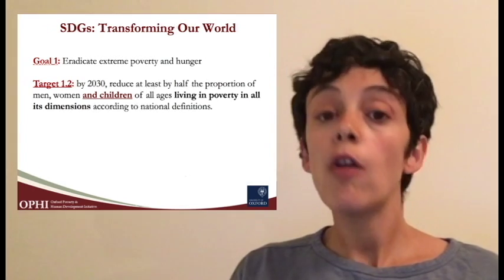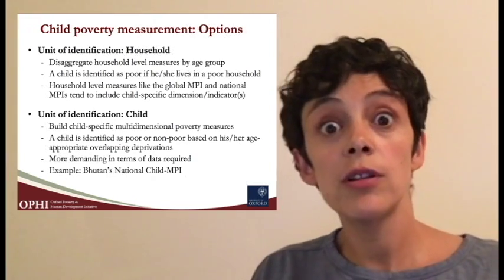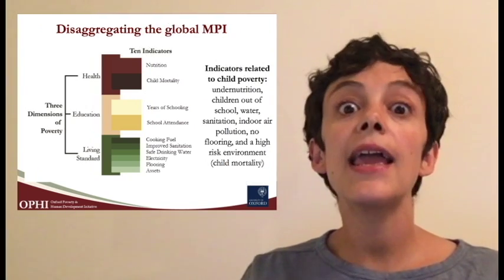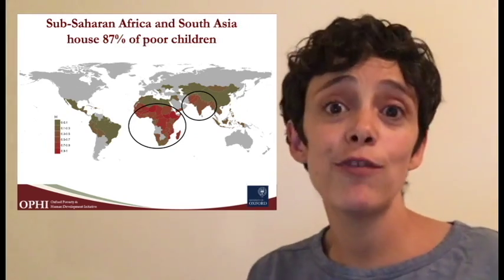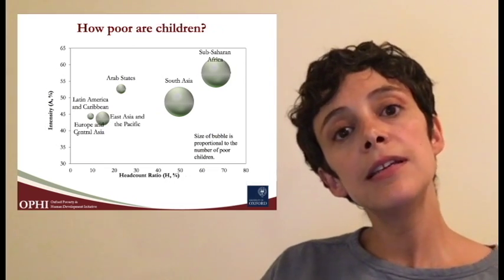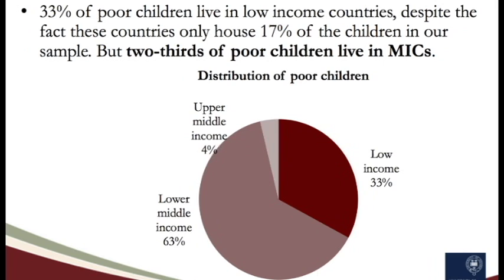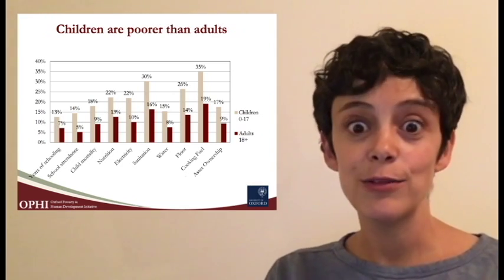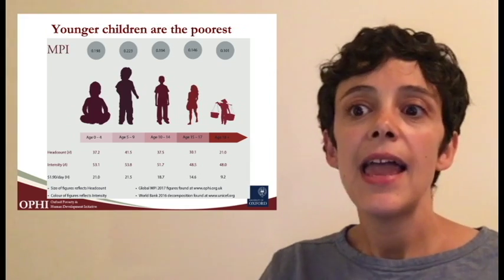Children's Multidimensional Poverty